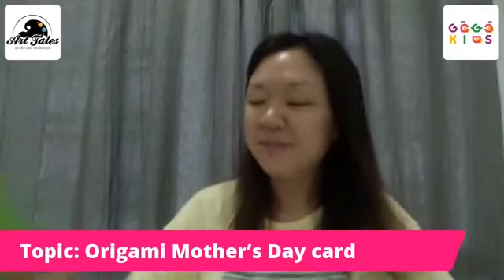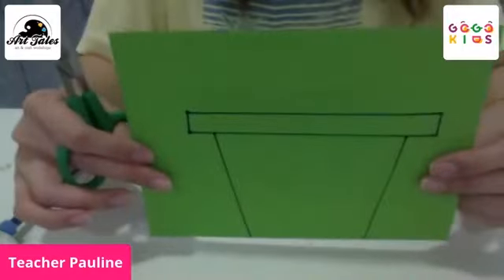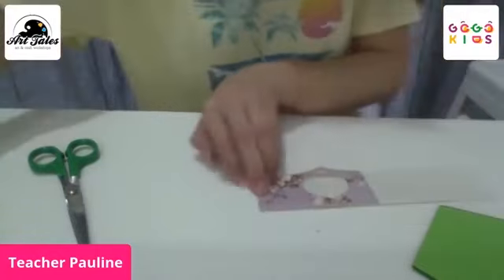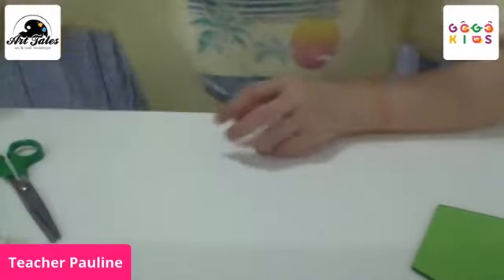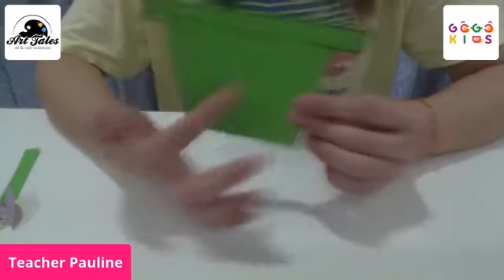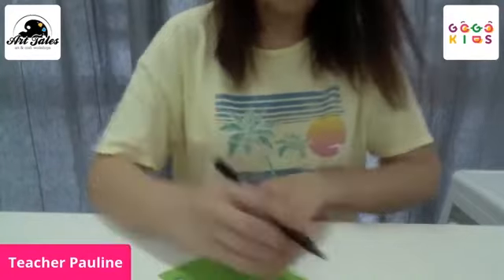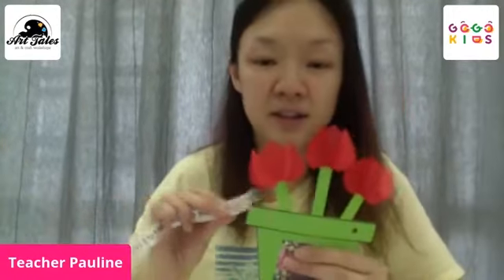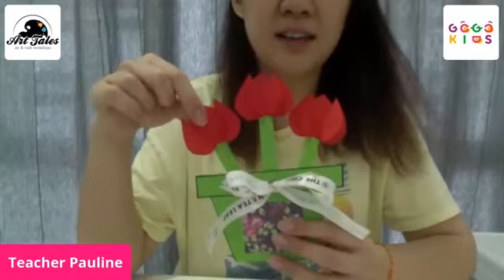Kid Series: Origami Mother’s Day card (ENG)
Learn how to make an Origami Mother's Day card.

What to prepare:
- Color papers
- Scissor
- Glue
- Ribbon